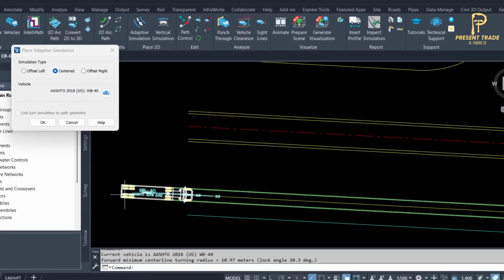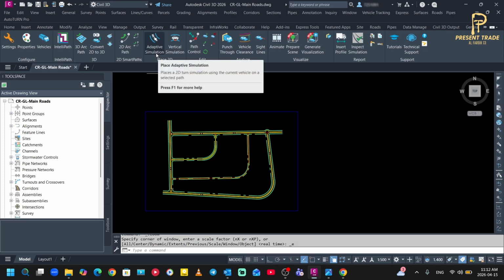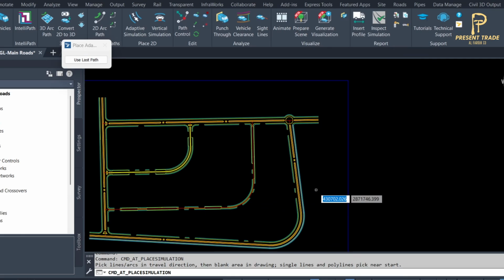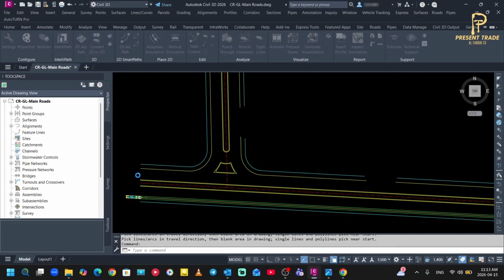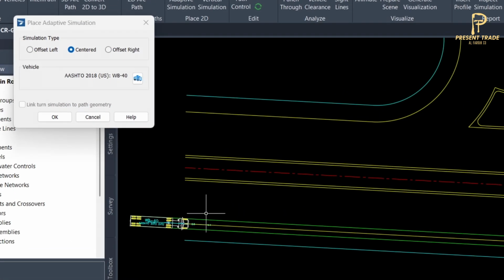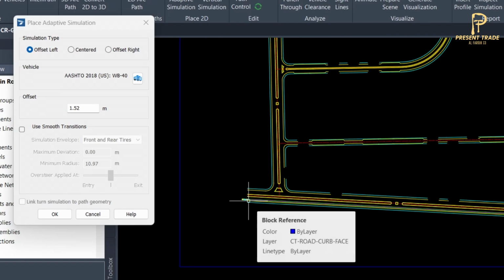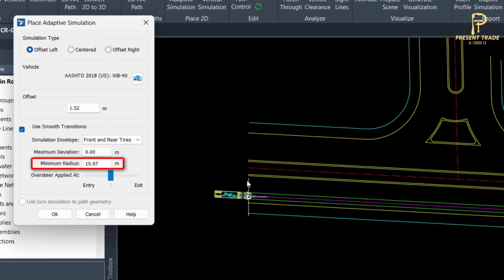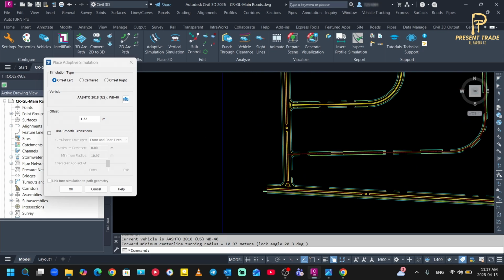How to Create Swept Path Analysis Automatically for Your Road Design ?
📩 Contact Present-Trade

Already have a road path drawn… and want to know if a vehicle can actually move through it?

Welcome to this Present-Trade tutorial on how to use Adaptive Simulation in AutoTURN.

Here we already have a route drawn using a polyline.

It includes straights… curves… and the exact path vehicles are expected to follow.

Now instead of manually placing a vehicle turn by turn, we can let AutoTURN analyze the full route for us.

Go to the AutoTURN tab and click Adaptive Simulation.

The software now asks for the path.

So we simply select the polyline.

In this example, we’ll choose the full route including the curves.

Left-click to finish… then wait a few seconds.

And just like that, AutoTURN creates the first simulation automatically.

Now the path is there… but one important question remains.

Which vehicle are we testing?

Because a passenger car is one thing…
a bus or truck is something completely different.

So click Vehicles Button.

This opens the vehicle library, where you can choose the exact vehicle type and specifications needed for your project.

Now let’s zoom in.

You’ll see the vehicle placed on the route… along with the Swept Path generated automatically.

So now we know how much space that movement really needs.

But there’s something else.

How is the vehicle aligned to the line we selected?

Right now, the selected polyline may represent the center… left side… or right side of the vehicle path.

In our case, this polyline represents the right edge of the road.

So if we leave it centered, the result won’t be accurate.

To fix that, we change the Simulation Type to Offset Left.

Immediately, AutoTURN recalculates the path.

Now the vehicle sits correctly relative to the road edge.

You’ll also notice new settings appear for the offset distance, giving you even more control.

Now let’s say the movement feels too sharp through some curves.

That’s where Smooth Transition can help.

Enable it, and AutoTURN gives you more refinement options.

You can choose how the path is measured using Simulation Envelope.

Should it follow the tires?
The body of the vehicle?
Or the body clearance ? Which means the distance between the vehicle body and the ground

Then you can control how much deviation is acceptable using Maximum Deviation.

You can also define the Minimum Radius, which controls how tight the turning movement is allowed to be.

And with Oversteer Applied At, you choose where the extra turning movement happens — at the entry, at the exit, or not at all by making the button at the middle.

But in this example, the automatic result is already working well.

So we’ll turn Smooth Transition back off.
And here you have it —
a fast way to test a real vehicle path using an existing route in AutoTURN.